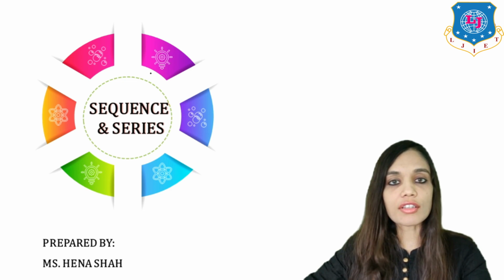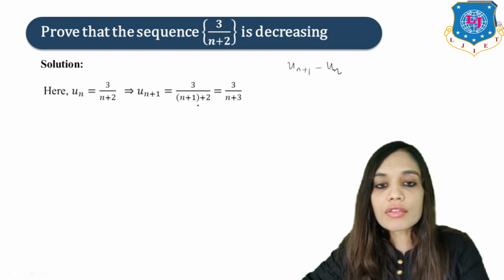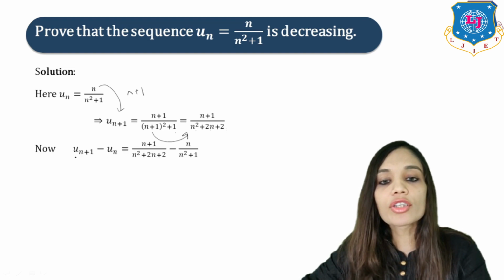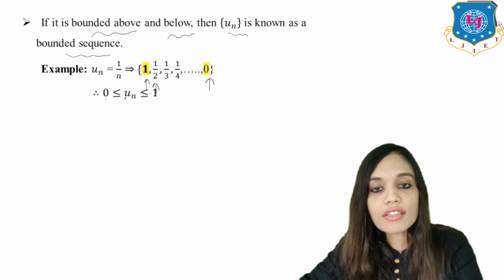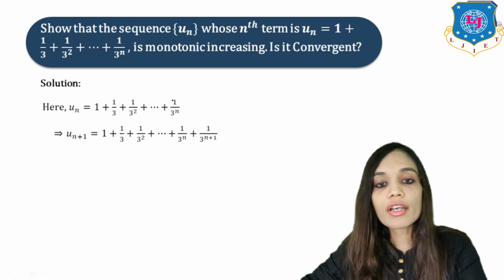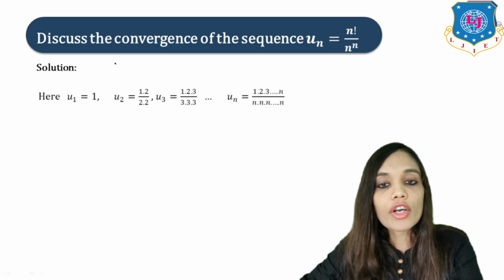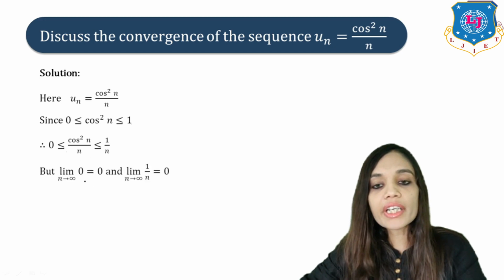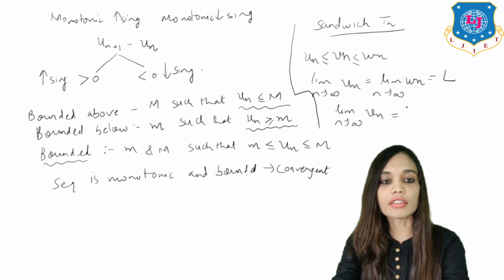Lec-17_Bounded & Monotonic Sequences,The Sandwich Theorem | Mathematics-I |First year Engineering